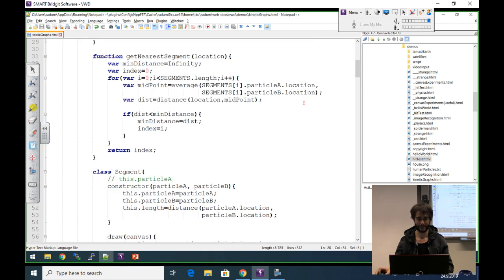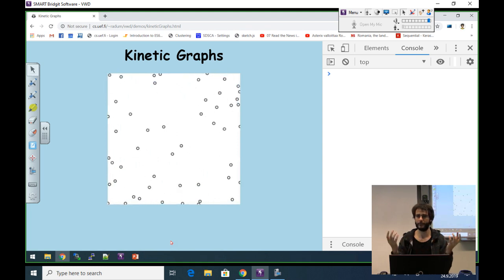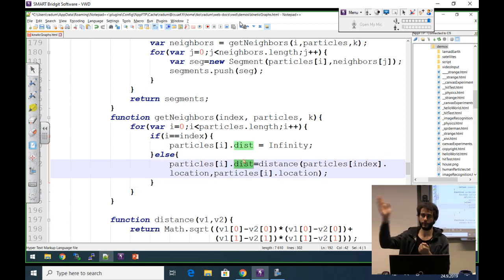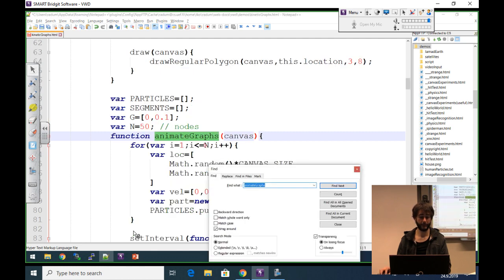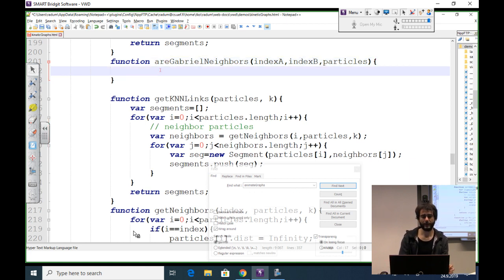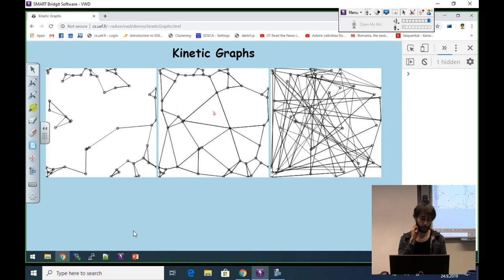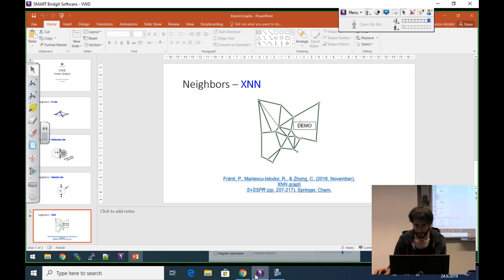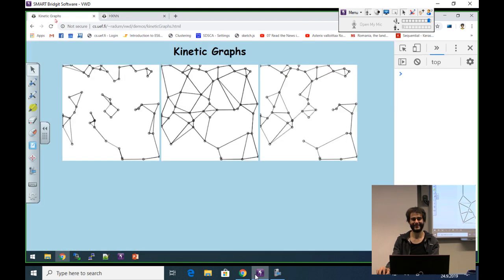Nearest neighbor graphs (constellations effect) using vanilla JavaScript (VWD - Lecture 8)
We implement a visual effect using nearest neighbor graphs. In these graphs, the nodes (vertices) move and graph links update. We test different nearest neighbor graphs like: KNN, Gabriel and XNN and discuss aspect and time complexity. This type of effect can be made to look nicer, a so called 'constellations effect' as we can see in this video:

In the Visual Web Development (VWD) course we study HTML Canvas and use vanilla JavaScript to make: physics engines, object recognition apps, augmented reality, interactive animation and simple games. Some of the last projects will include apps inspired by the Marvel cinematic universe (Dr. Strange and Spiderman):

The VWD course was taught also a second time with a totally different objective: to build an augmented reality piano that you can play in front of the webcam. In that other course we again use HTML canvas and vanilla JavaScript to implement everything without any libraries. Check this another course here: